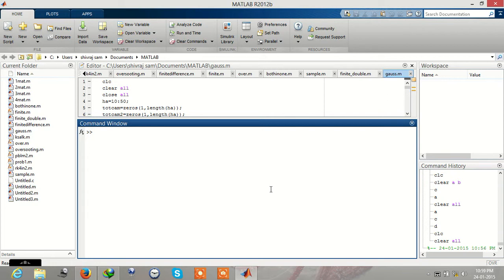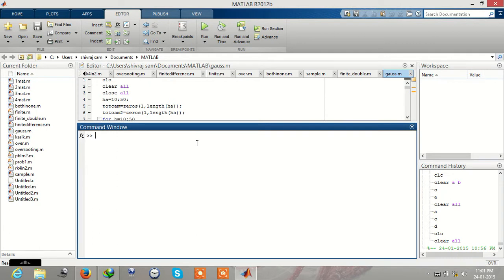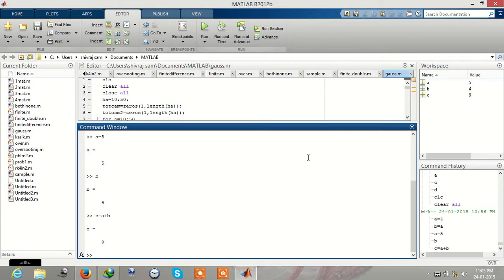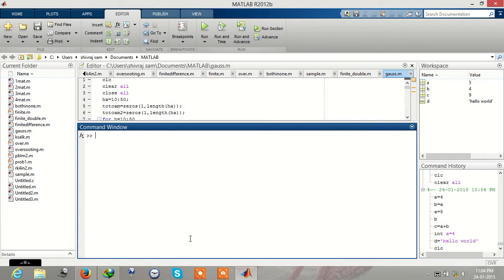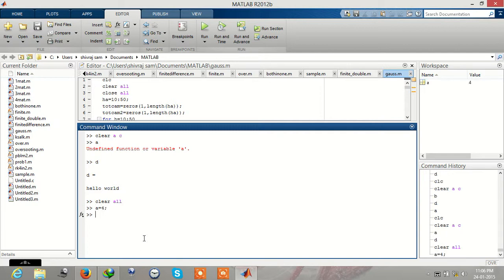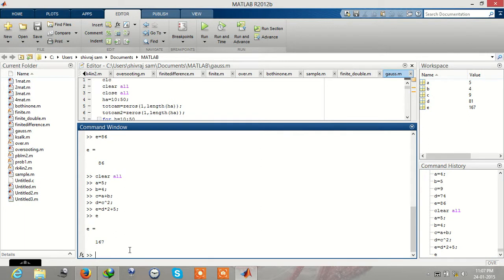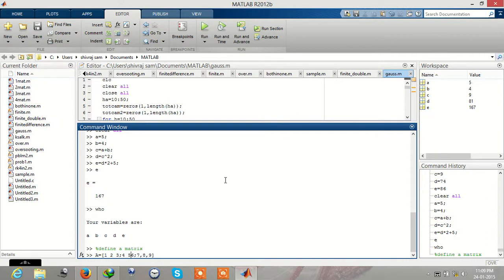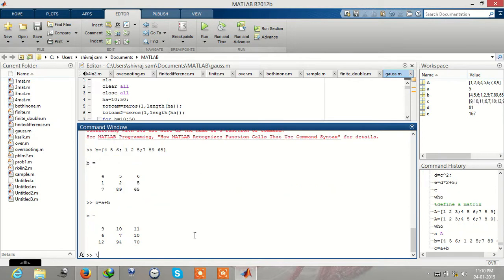Matlab for Beginners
This is short video on matlab for beginners.